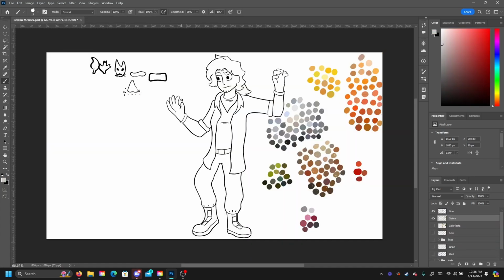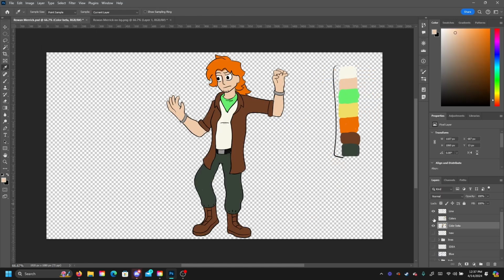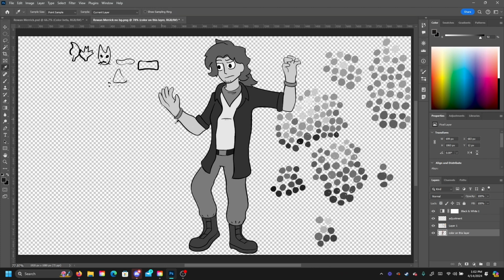SRV Color palate strategy (How to build color palates when you're not sure where to start)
Once again I return! Ive been redesigning some of my ocs and other characters lately and Ive had some friends ask me about my process so i decided why not combine these things for anyone out there who could use the help?

I use After Effects for my editing, do my drawing in Photoshop, Record audio with Audacity, and screen record with OBS! Thanks to my friends willingness to help me I learned how to use two new program just to make this video!